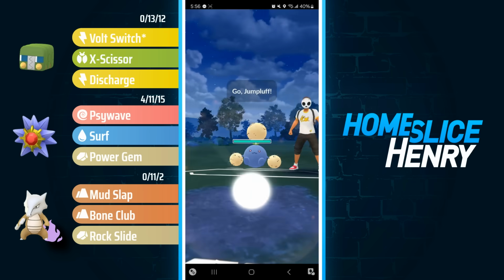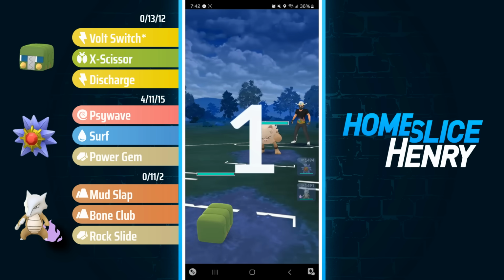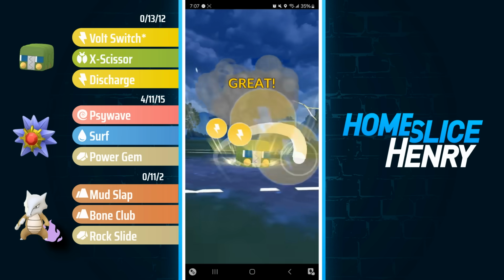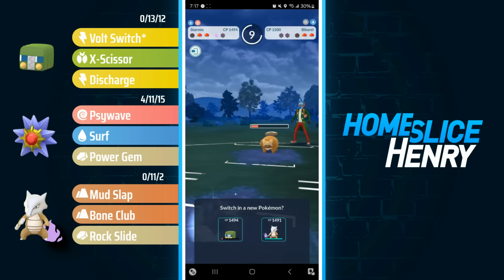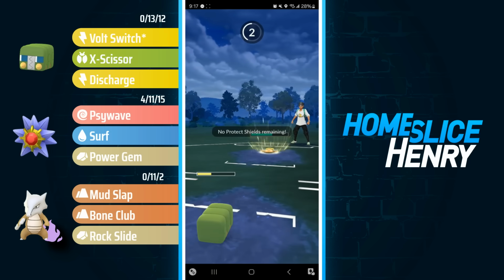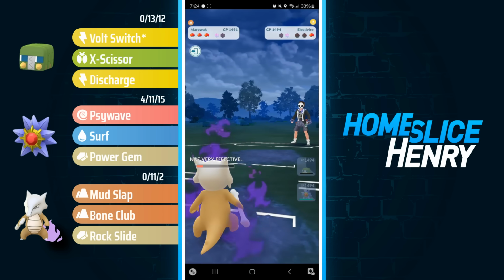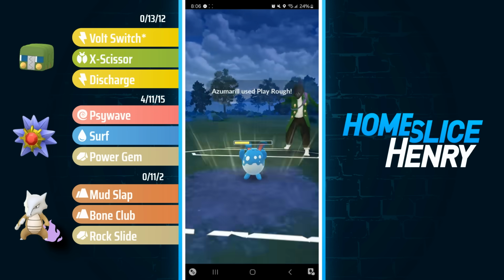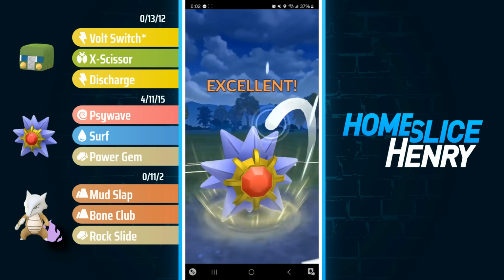A STAR IS BORN! *Double Buffed* Starmie can now eliminate meta threats in the Great League| PoGo PvP